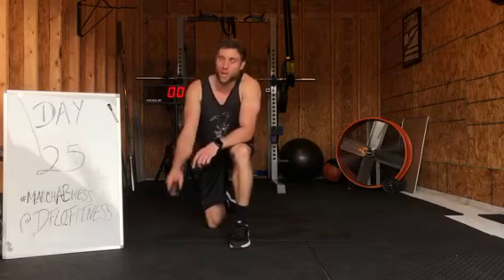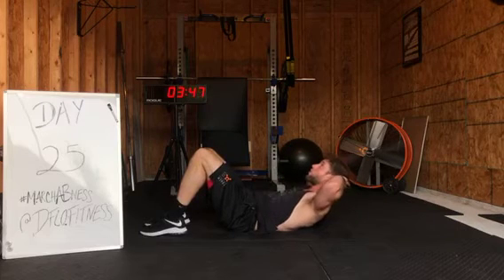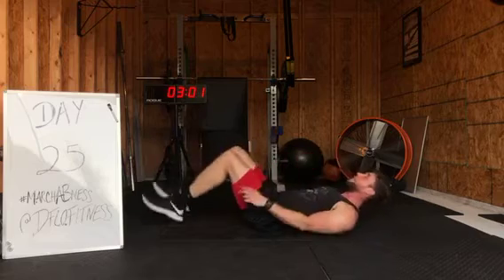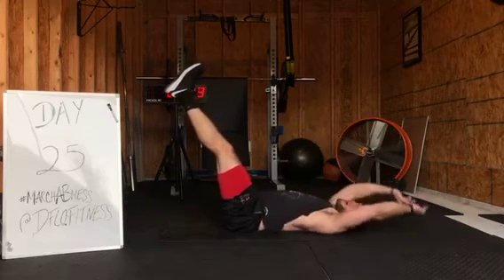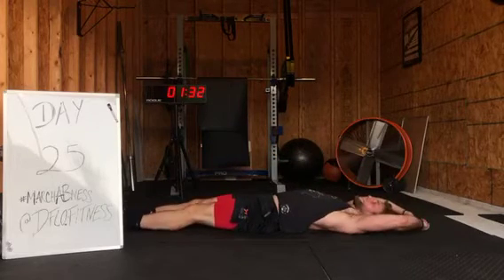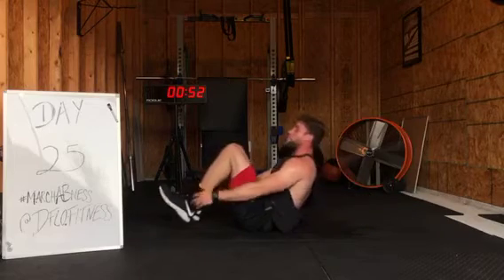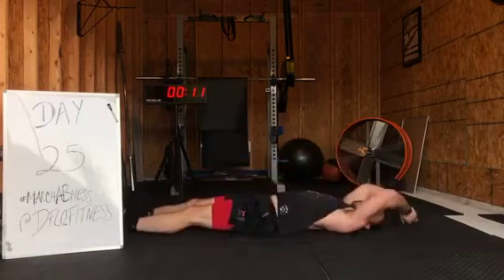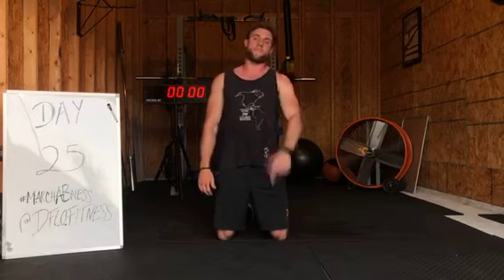March ABness: Day 25 - Dflo Reverskie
A reverse play on marchabness Day #1